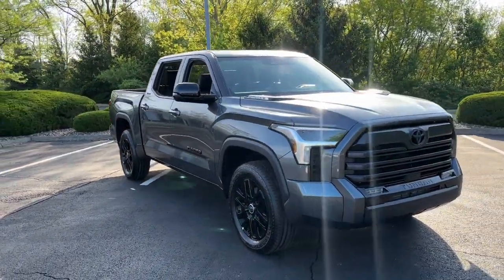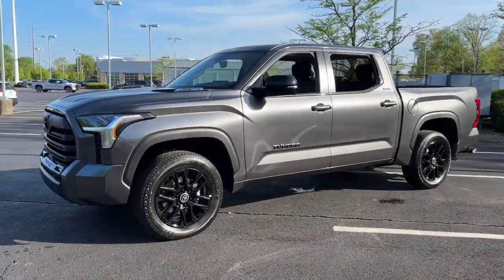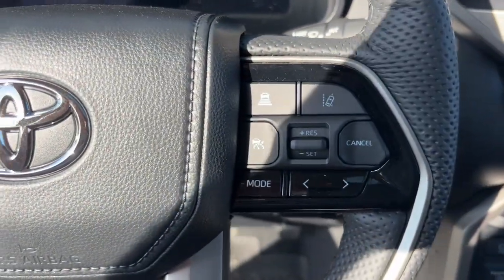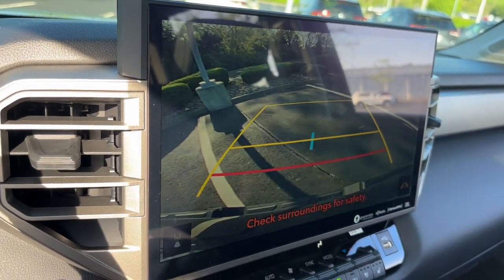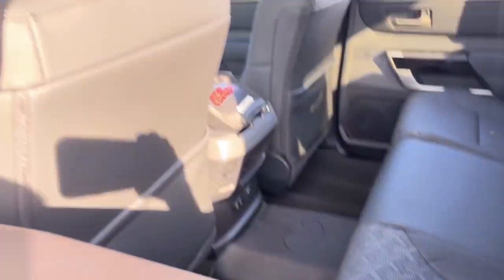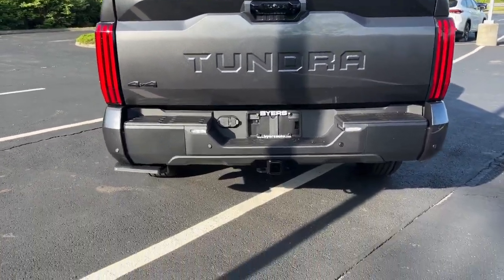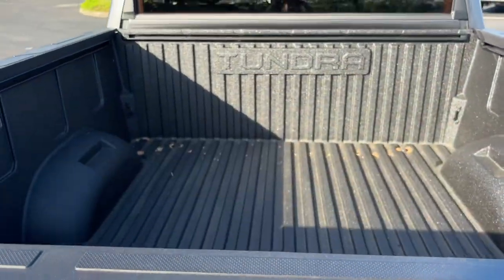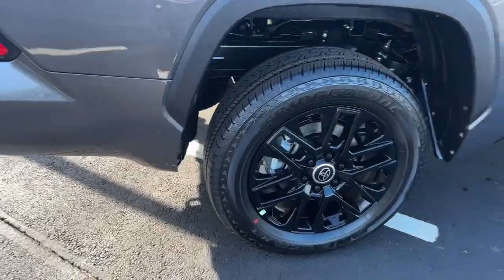2024 Toyota Tundra_4WD Limited Hybrid Delaware, Powell, Westerville, Dublin, Galena OH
New 2024 Toyota Tundra_4WD Limited Hybrid available at Byers Toyota located in 1599 Columbus Pike, Delaware, OH, 43015. Servicing the Delaware, Powell, Westerville, Dublin, Galena area.

Get into a car with value, the   2024  TOYOTA Tundra. Get the job done in comfort and style in this tough-built Tundra. Its smooth ride, stable towing and handling, refined interior, and impressive standard safety and infotainment features give you the strength and security you need to make every project a win.
, Intelligent Auto on/off High Beams, Pre-Collision System, Lane Departure Warning, Navigation System, Keyless Entry, Four Wheel Drive, Lane Keeping Assist, Adaptive Cruise Control, Keyless Start. Relax and enjoy the adventure in this can-do Tundra. Come in for a test drive. Our team will make it the best part of your day.